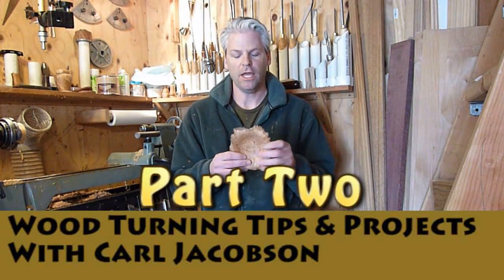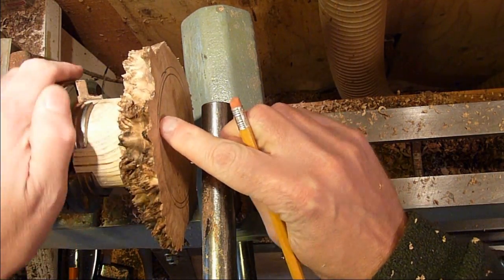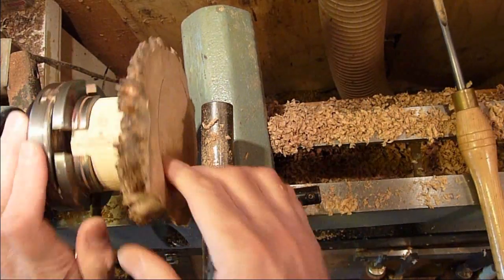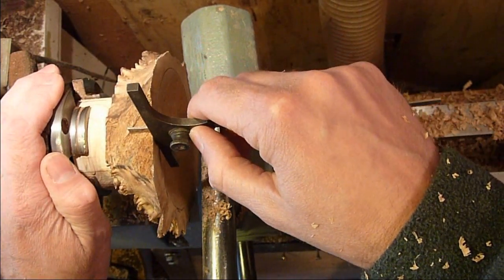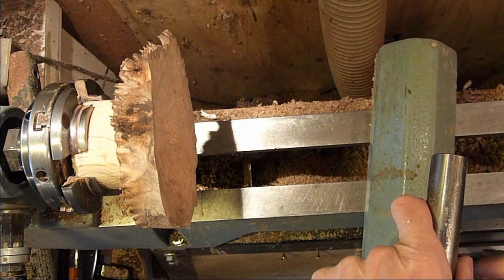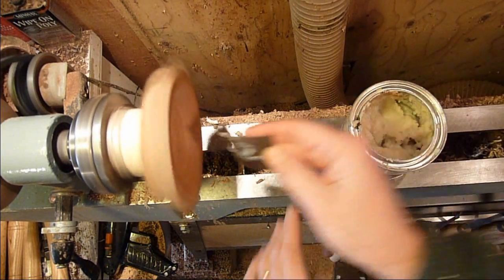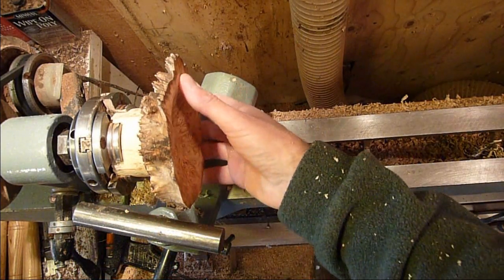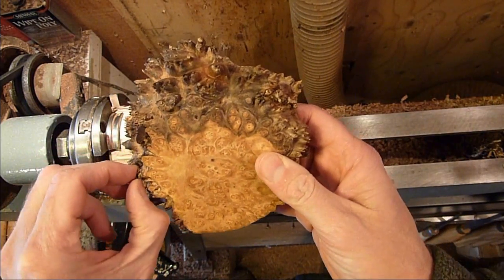Woodturning Natural Edge Candy Dish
Turning A Natural  Edge Candy Dish